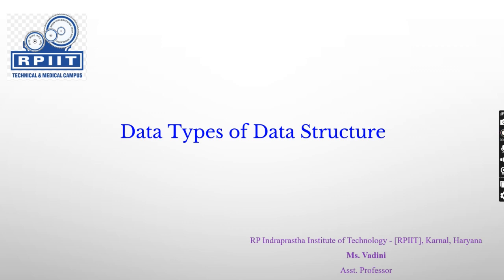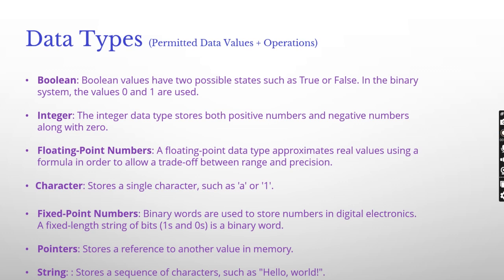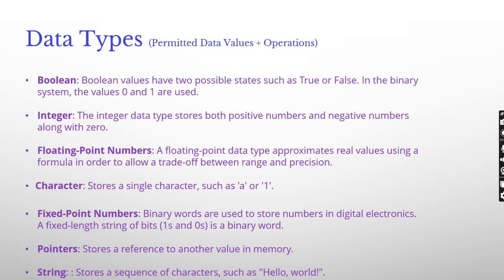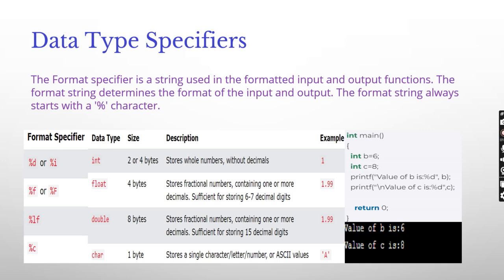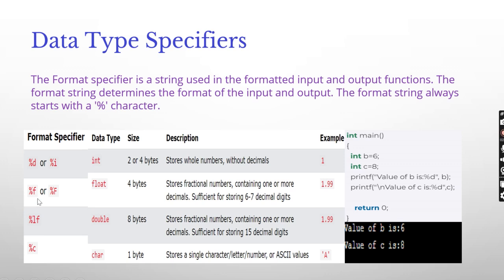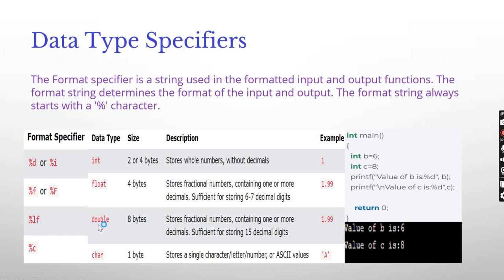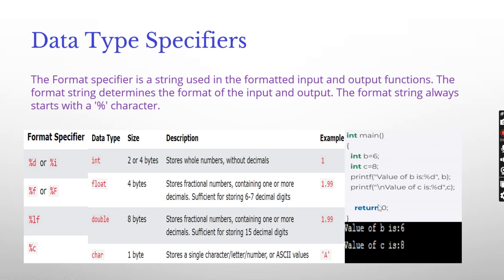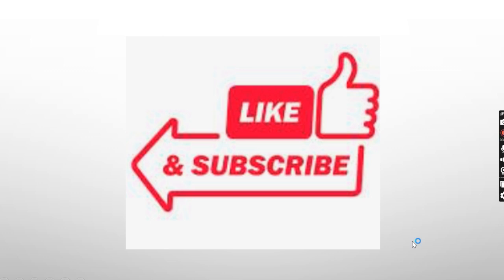Topic: Data Types of Data Structure ,By: Vadini, Asst. Professor, Dept: CSE